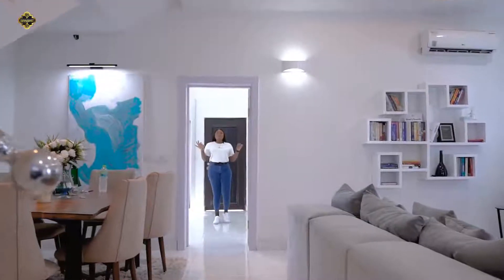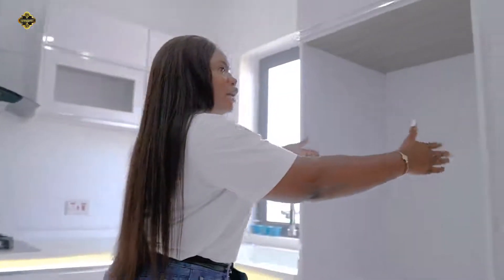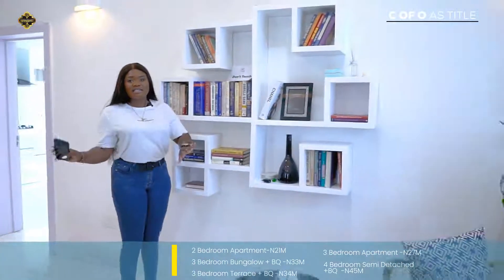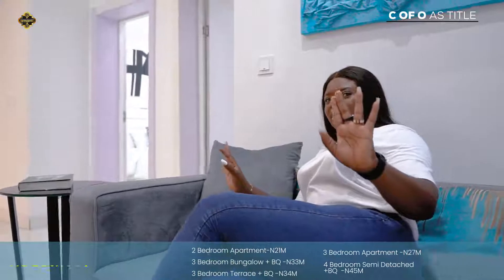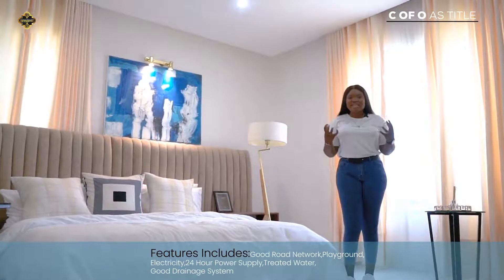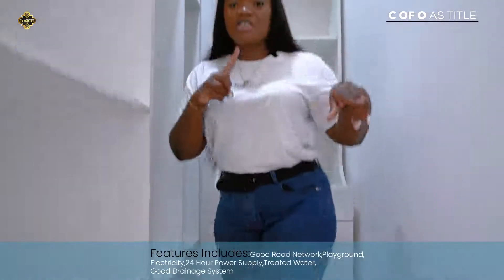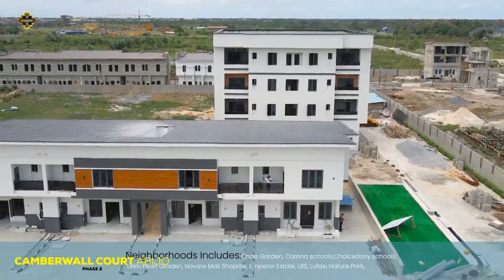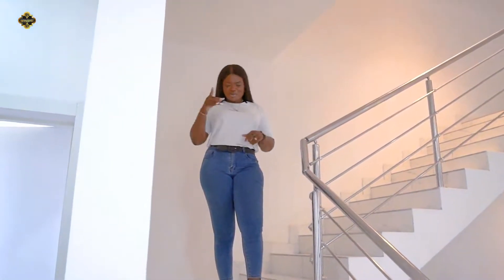Affordable housing in Lekki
*CAMBERWALL COURT 2, ABIJO GRA*

Camberwall Court comprises of  3 Bedroom detached Bungalow, 3 bedroom Terraces and 4 bedroom semi detached well designed to give you comfort and functionality.

*LOCATION:* Inside Abijo GRA.  4 minutes’ drive from Novare Mall (ShopRite Sangotedo)

*INFRASTRUCTURES*
- Good Road Network
- Play Ground
- Electricity
- 24 hours Security Service
- Treated Water
- Good Drainage System and many more.

*NEIGHBORHOODS*
- Lekki Pearl Garden
- Novare Mall ShopRite
- Emperor Estate
- And many other beautiful places...

*PRICES:*

3 Bedroom Terrace with BQ - N34m
4 Bedroom Semi Detached with bq - N45m

For Inspections & Further Inquiries, Call ☎️ 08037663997